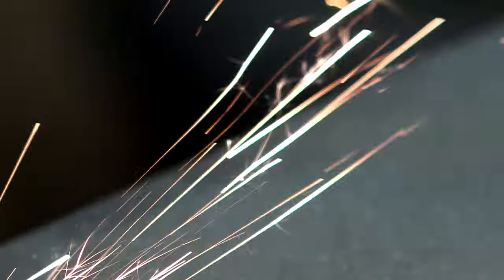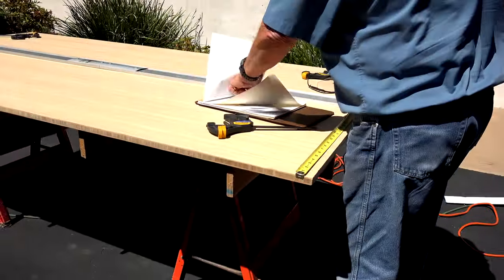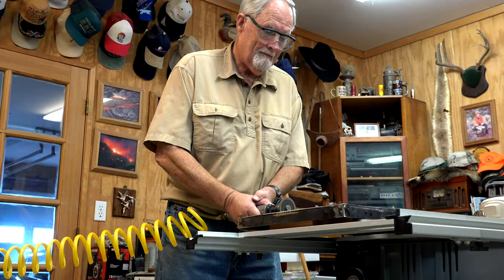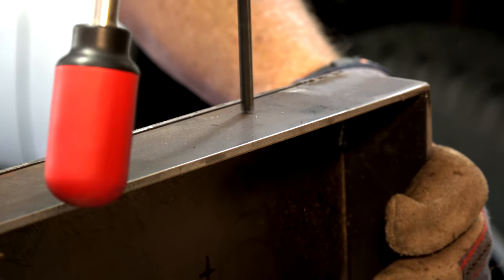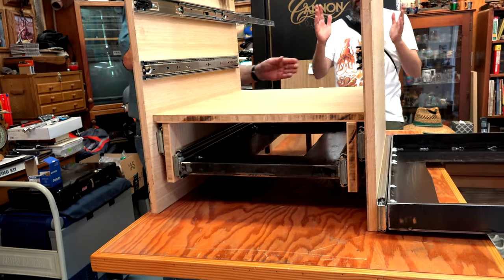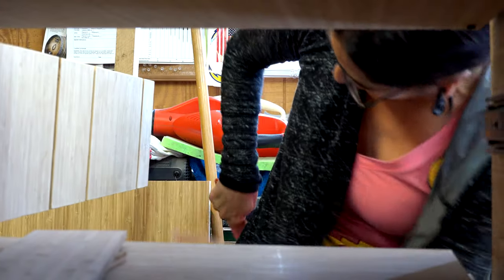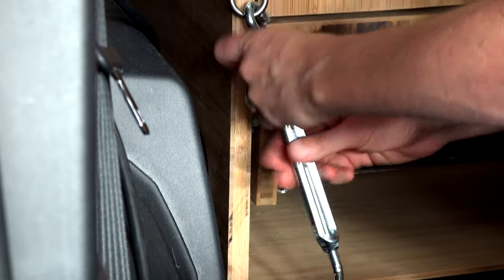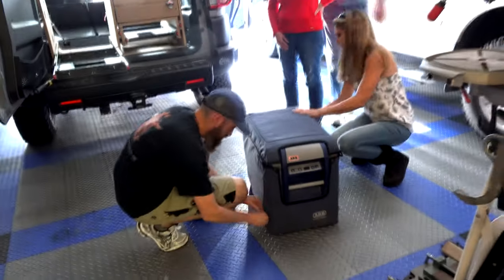FJ Cruiser Overland Build - Part 4 - DIY Camp Kitchen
Join us as we upgrade our FJ Cruiser for overland adventures and build a camp kitchen.

In Part 1, we started to install a new roof rack, but couldn't get the corners to fit
In Part 4, we build and installed a custom DIY camp kitchen for the back of our FJ.

Check out the accompanying blog for more photos and an explanation of why an overland setup is perfect for our nature and adventure photography lifestyle. I also outline how we designed and built the custom cabinet and the gotchas that we encountered:

Crtrgrl and I have enjoyed tent camping and backpacking and we want to spend more time outdoors than we currently do. We want to make camping and exploration easier and more comfortable, by spending less time setting up camp and having more time for nature and photography. A base-camp, from which we can do day hikes or backpacking, would provide comfort and ease-of-use. It has to be something we can live in for weeks at a time and that supports our lifestyle.

We’ve done tent camping with our Toyota FJ Cruiser, nicknamed Greyjoy. But it requires setting up a tent each night, setting up a ‘camp kitchen’ and then packing both up every morning. Time for a change.

Keep an eye out for Part 5, where we’ll be doing our first test run with our built out FJ Cruiser.